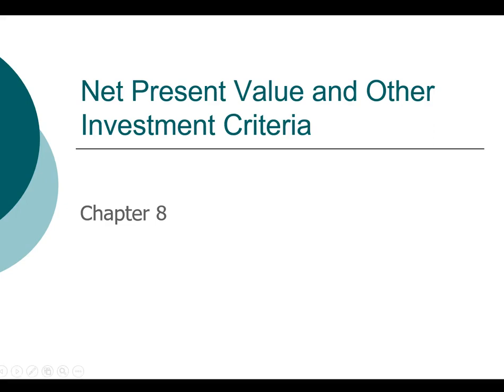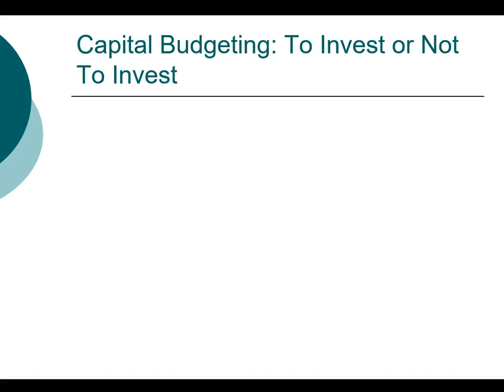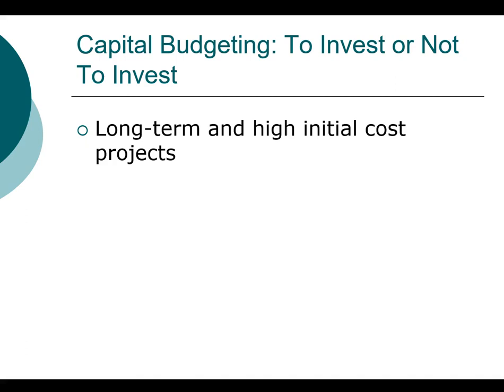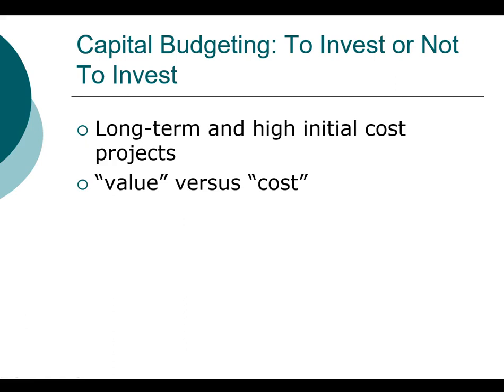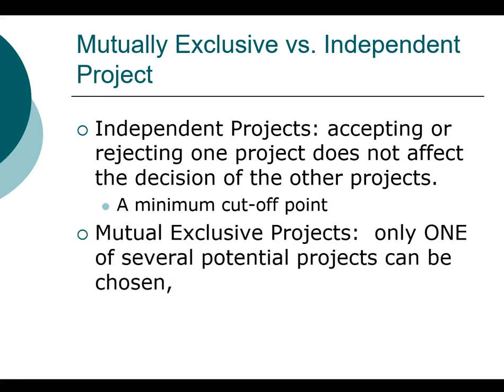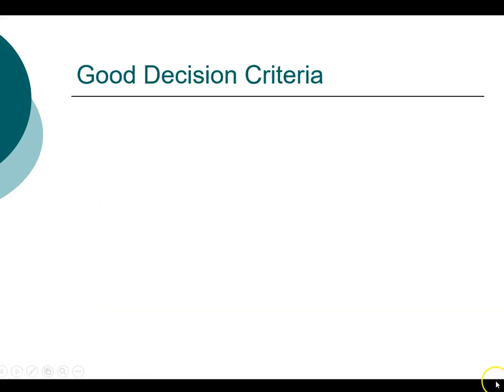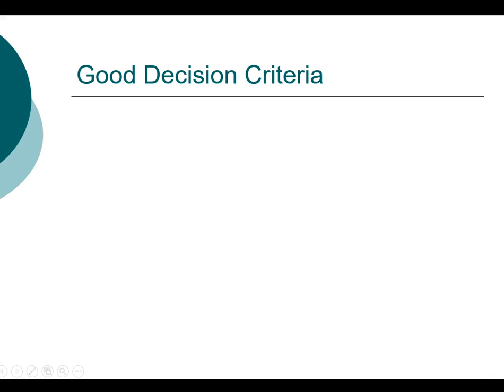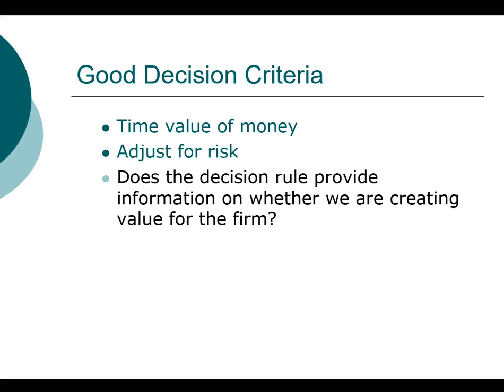Capital Budgeting - Introduction (1/7)